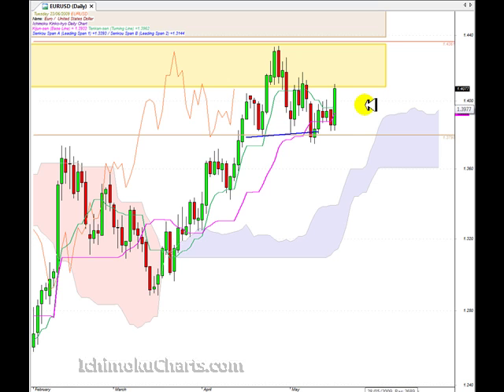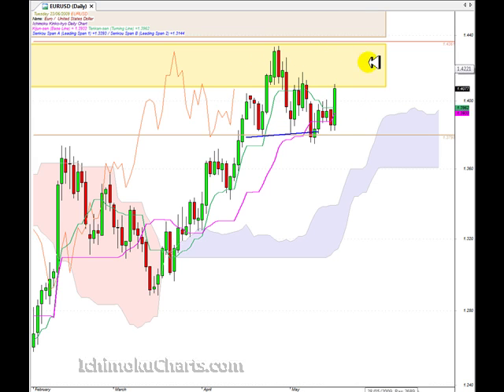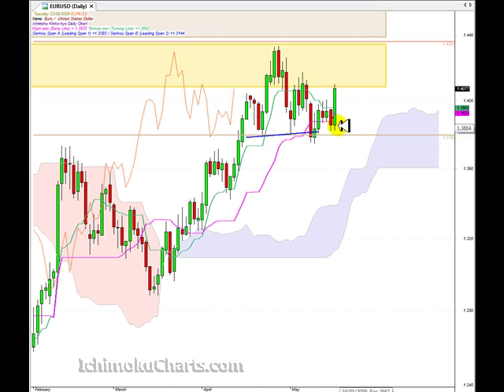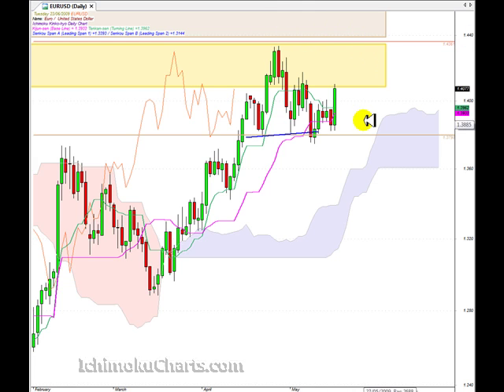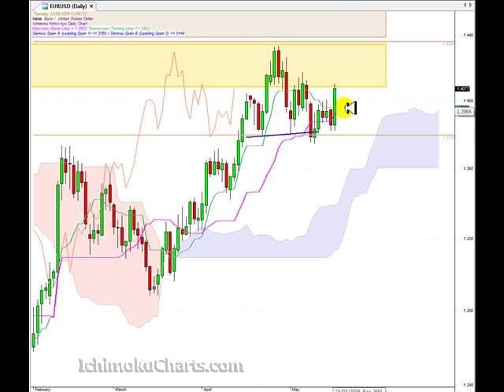EURUSDJune23rd2009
Euro FX daily chart analysis using Ichimoku charts for June 23rd 2009